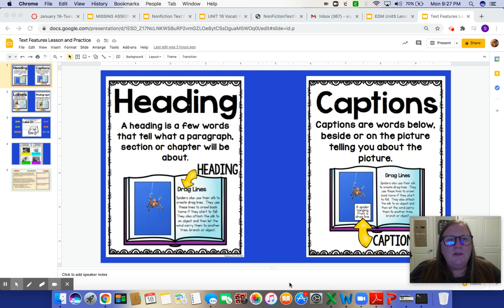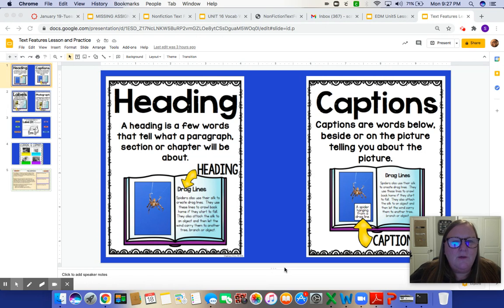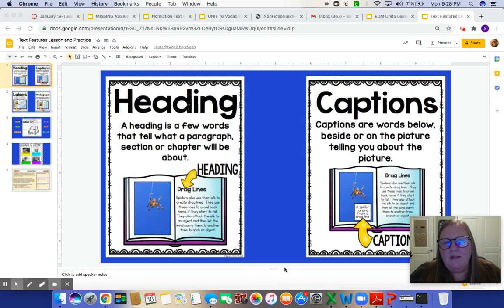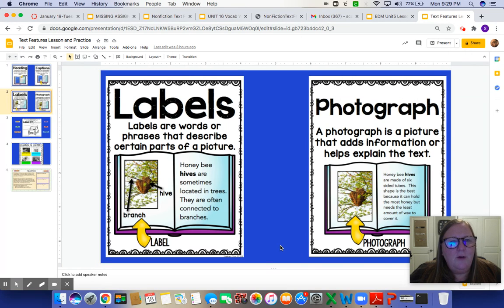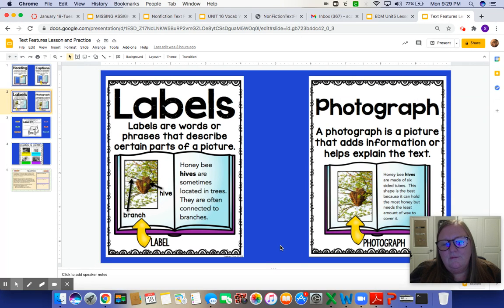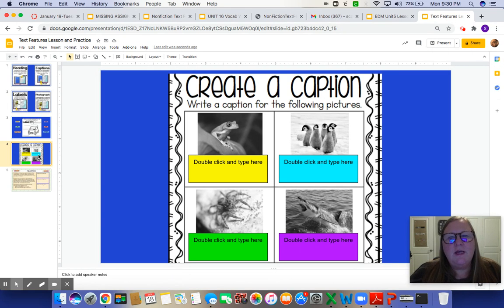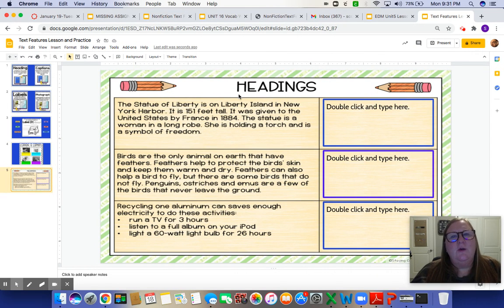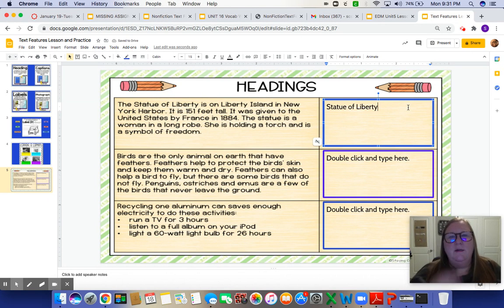Text Features Lesson